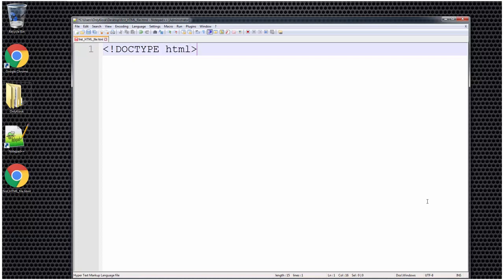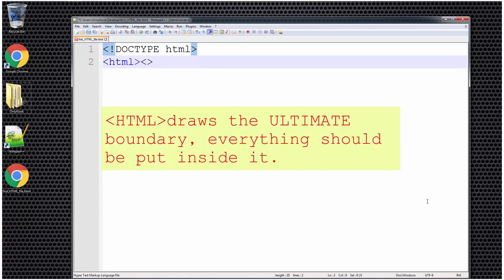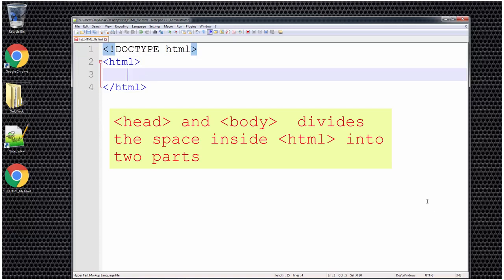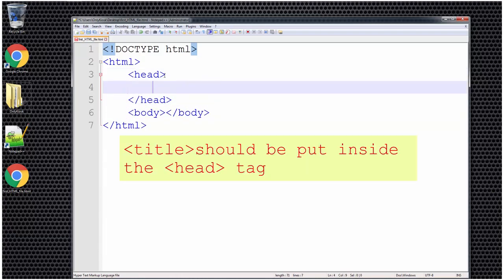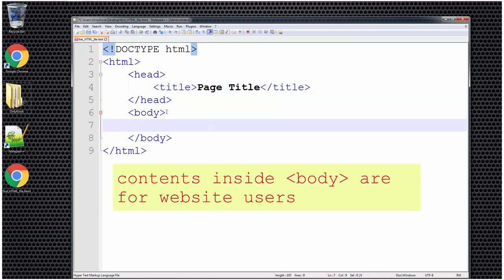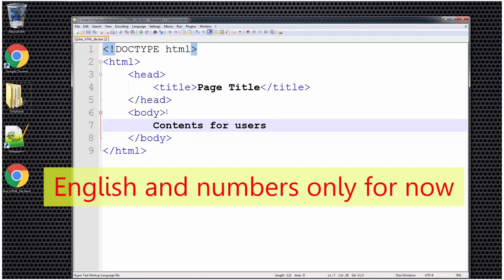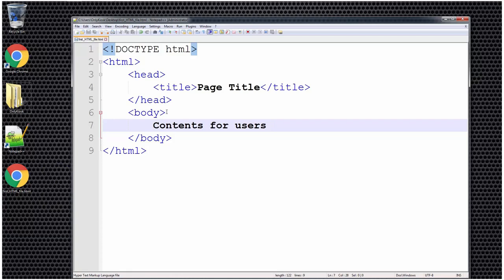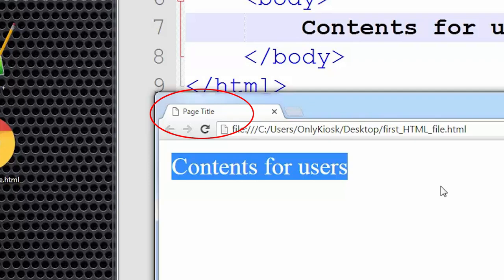4.) Create your first standard HTML file